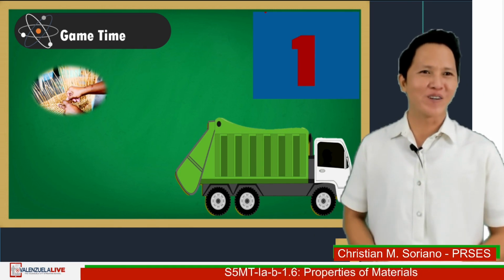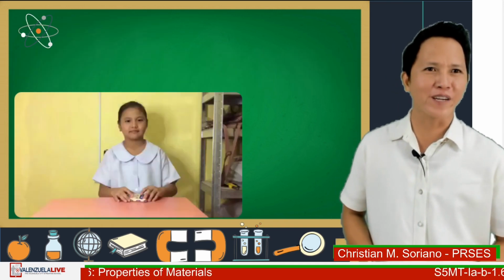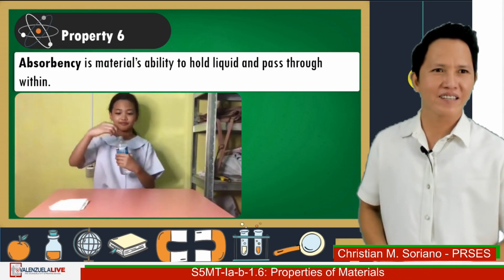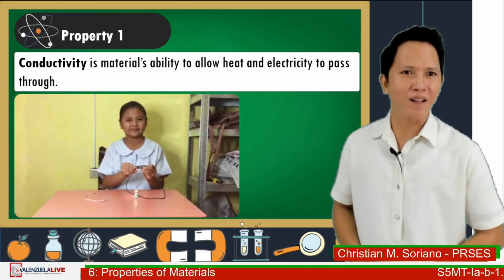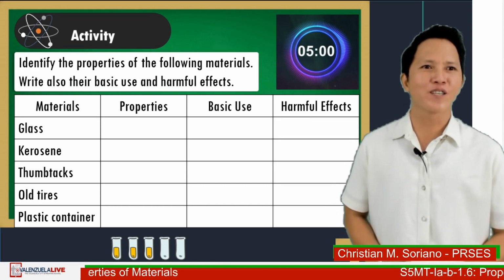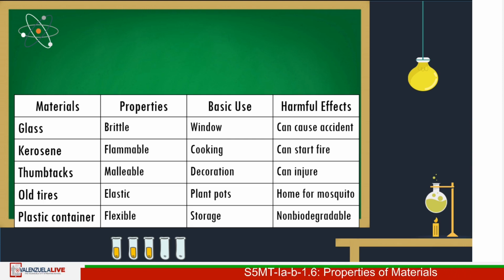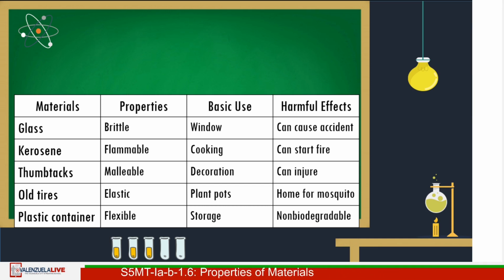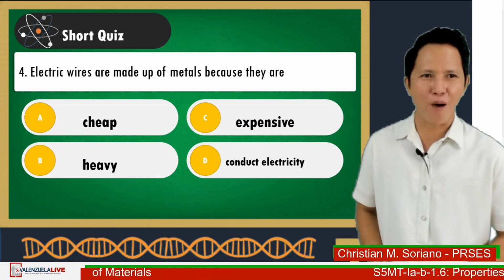GRADE 5 SCIENCE : PROPERTIES OF MATERIALS